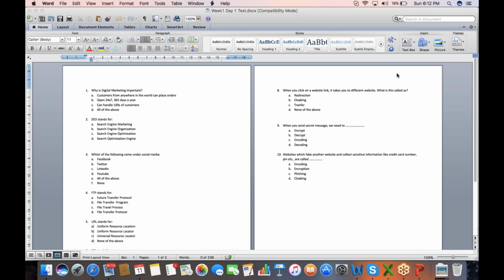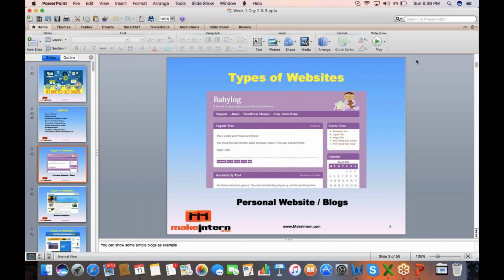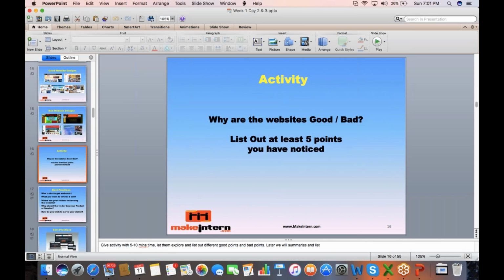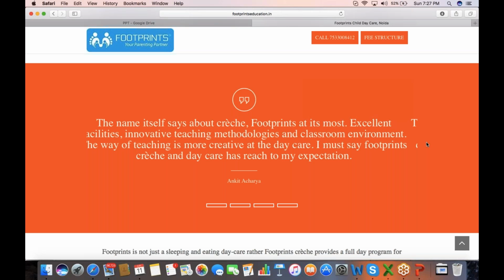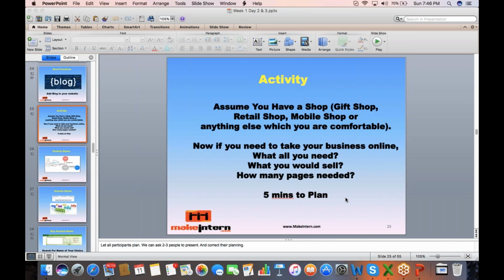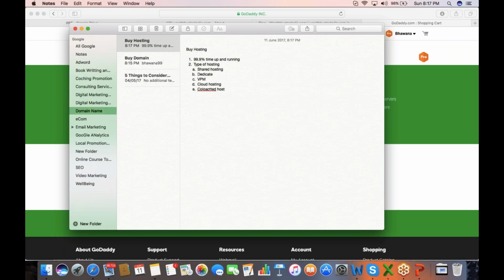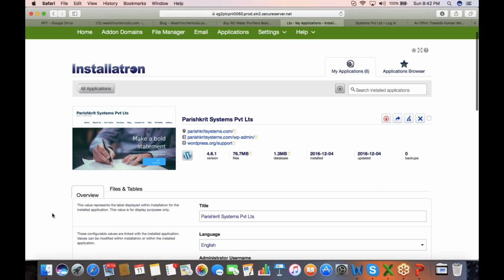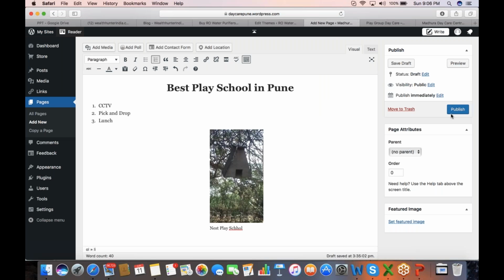Domain, hosting, cPanel, Godaddy, Wordpress - 10th June Batch 20 session 2 Bhawana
Learn Digital Marketing and see Digital Marketing Training Coursesn& Institute & Courses Review

Review of Digital Marketing Courses, Institute, Classes, Platform, Event, eBook, Tools